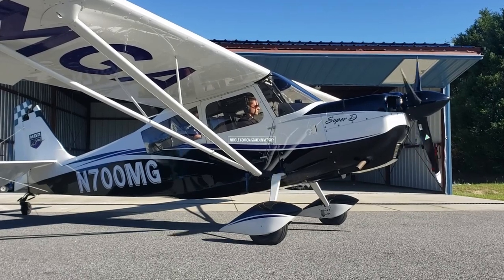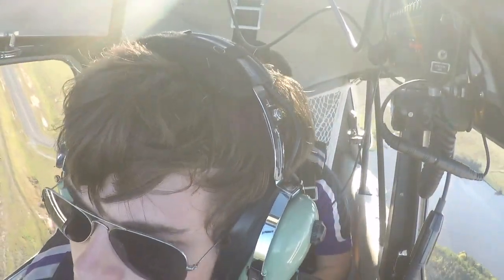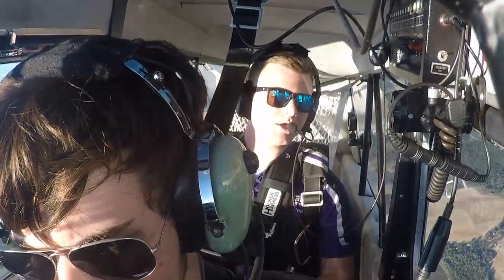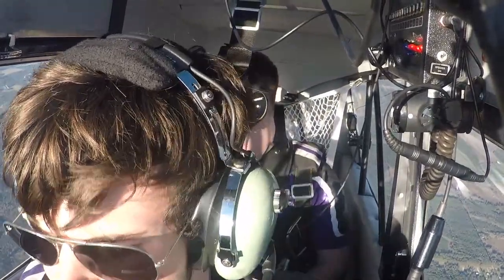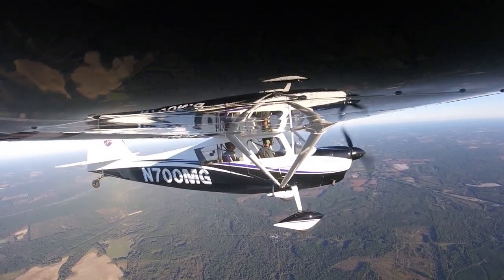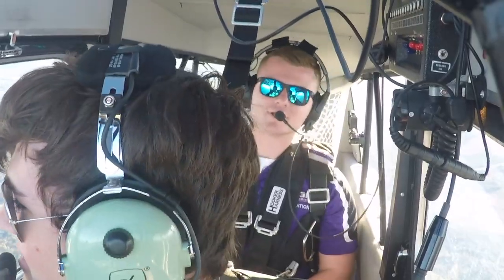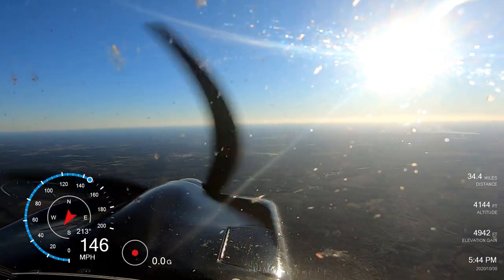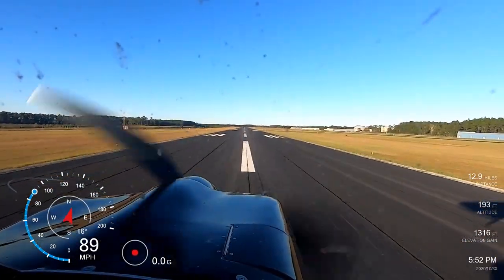Learning Aerobatics!! | Middle Georgia State University (KEZM)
First flight in MGA Super Decathlon. Learning how to do some aerobatics. Hope you enjoy this video I am planning on recording every flight in the this plane... it is so much fun!